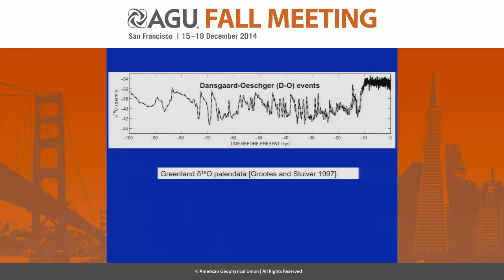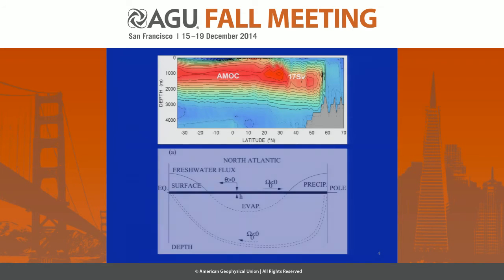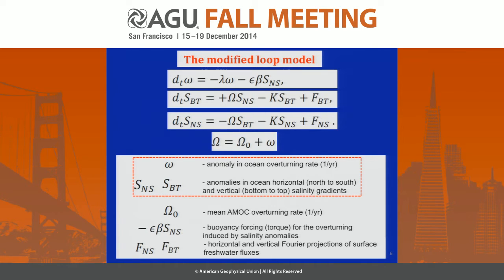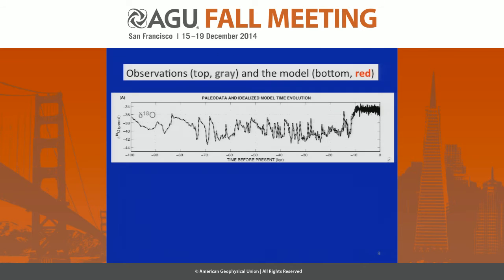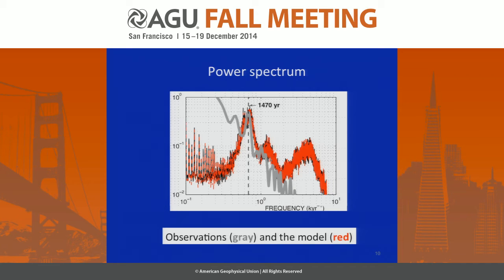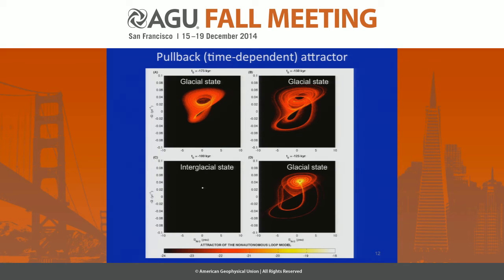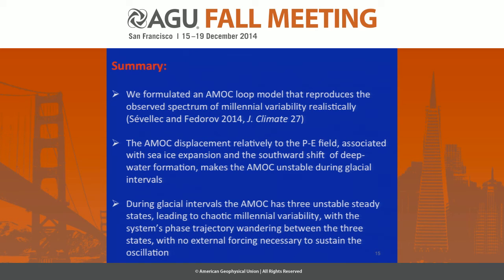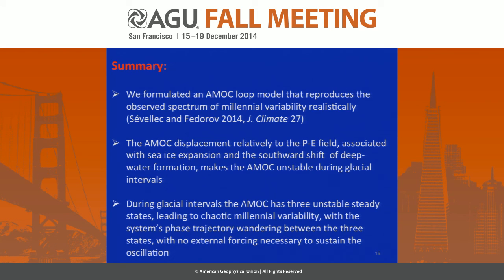Unstable Atlantic Meridional Overturning Circulation during Glacial Intervals and Millennial...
2014 Fall Meeting

Session: To Hose or Not to Hose: Mechanisms of Abrupt Climate Variability I

Title: Unstable Atlantic Meridional Overturning Circulation during Glacial Intervals and Millennial Variability: The Role of Mean Sea Ice Extent

Authors:
Sevellec, F, University of Southampton, Southampton, United Kingdom
Fedorov, A  V, Yale University, New Haven, CT, United States

Abstract:

A striking feature of paleoclimate records is the strong irregular variability with an approximately 1500 yr period, known as the Dansgaard-Oeschger (D-O) events, which punctuate the last glacial interval but disappear during the Holocene. Many theories, modeling and data suggest that these events, seen as abrupt warming episodes in Greenland ice cores and sea surface temperature records in the North Atlantic, are linked to reorganizations of the Atlantic Meridional Overturning Circulation (AMOC). In this study, using a new low-order ocean model, we are able to reproduce a realistic power spectrum of this millennial variability, which emerges in the model as a result of unstable AMOC dynamics rather than due to external freshwater forcing. Within this model we explore differences in the AMOC stability between glacial and interglacial intervals of the 100 kyr glacial cycle of the Late Pleistocene. Previous modeling studies show that the edge of sea ice in the North Atlantic shifts southward during glacial intervals, moving the region of the North Atlantic Deep Water formation and the entire AMOC also southward. Here we demonstrate that, by altering the precipitation structure that the AMOC feels, such an expansion of sea ice cover makes the system unstable, which explains chaotic millennial variability during the glacials and the persistence of stable ocean conditions during the interglacials.

Cite as: Author(s) (2014), Title, Abstract PP11E-08 presented at 2014 Fall Meeting, AGU, San Francisco, Calif., 15-19 Dec.